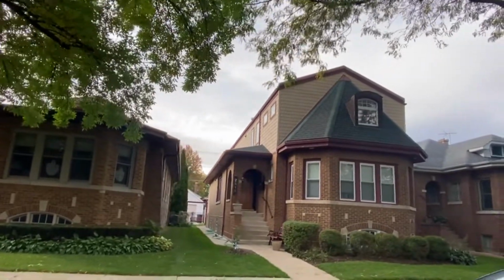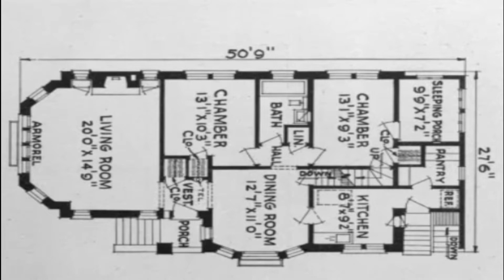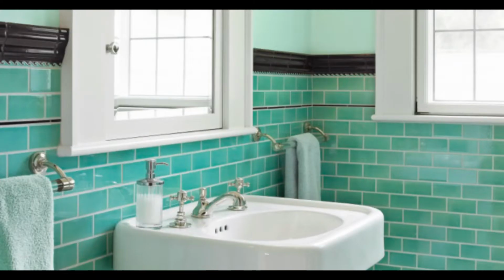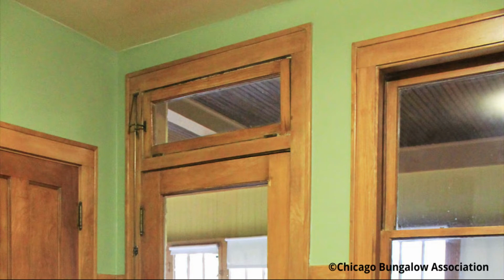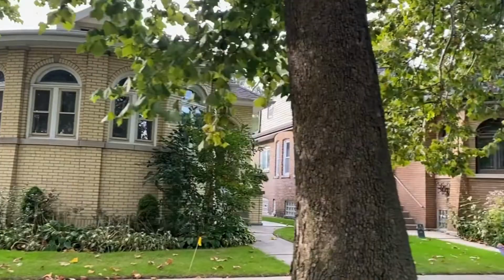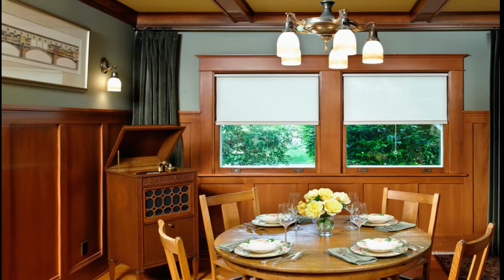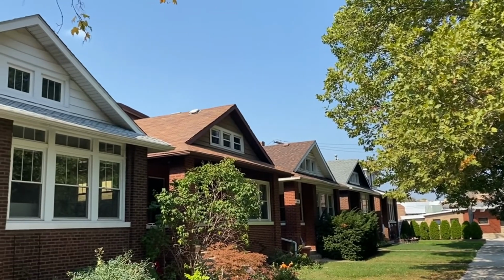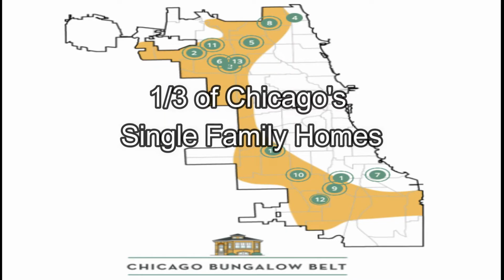Chicago Bungalows: The History and Top Facts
One of my favorite styles of homes in the Chicagoland area is the Chicago Bungalow. I'll be exploring the history and top facts of Chicago Bungalows. From identifying the different styles of bungalows to their origins, and even the history of certain design features of a bungalow.

ABOUT LISA BLUME & THE BLUME GROUP
Top Producer in the Chicagoland area for Keller Williams ONEChicago, Lisa Blume and The Blume Group bring a wealth of knowledge to buyers and sellers. The Blume Group is dedicated to delivering premium service to our clients to help them achieve their life-long Real Estate goals. Our team will listen, assess our clients' needs and work tirelessly to find them that perfect property or sell their present home. We pride ourselves on preparing and staging homes that yield maximum value while negotiating the best deal for our clients. We promise to deliver 5-Star service with clear communication and the utmost integrity.  We strive to maintain life-long relationships with our customers to be their valued resource in their real estate journey.

STATS
* 2020 TEAM TOP PRODUCER, Chicago Association of Realtors
* TOP 250, Chicago Agent Magazine
* 77 MILLION in sales
* 91% of List Price
* Market Time 27 Days